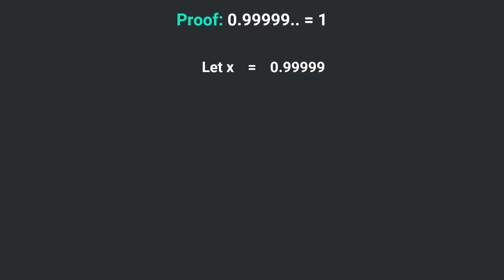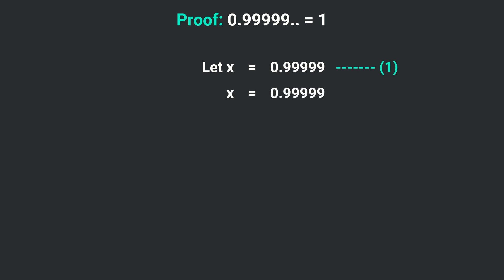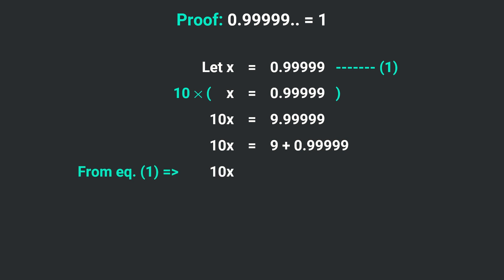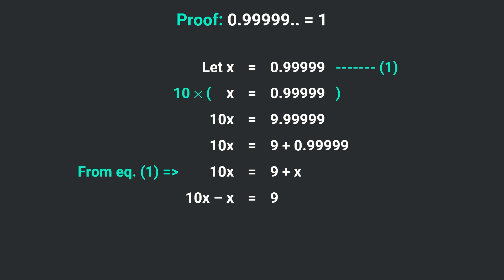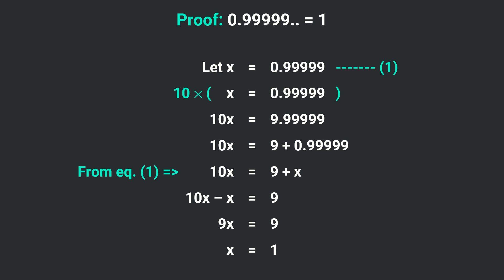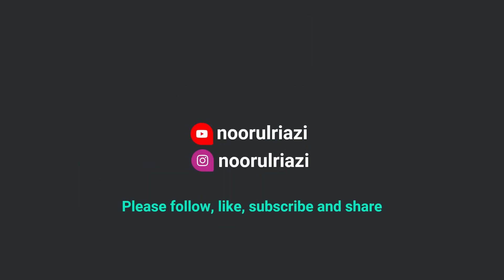How 0.99999.. is equal to 1?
Have you ever wondered how 0.9999 is considered as equal to 1? Have you ever seen a proof? If no, then watch this video.

Assalamoalaikum guys!
Welcome to NoorulRiazi
and this is your mathematics teacher Noor Uddin Qureshi
and in this video we will prove how 0.99.. is equal to 1
Let's start with our proof
so let's assume x to be equal to 0.999
Now you have to remember that this 0.99 is not terminating after four or five digits,
it is a recurring non-terminating decimal that means the 999 will keep
repeating infinitely
So let's consider it as our first equation so x is equals to 0.99
We will multiply both sides by 10
so it will become 10x = 9.999
so 10x will remain as same and we can break 9.999 into 9 and 0.999
Now using our first equation we can replace 0.99 with x
because in that equation we had assumed x to be equal to 0.999
so now we are replacing that
so taking x to the left with 10x,
so 10x minus x is equals to 9
Now 10x minus x will be equal to 9x is equal to 9
and dividing both sides by 9 x is equals to 1
In this way x which was previously equal to 0.99 is now equal to 1.
Hence proved that 0.999 is equals to 1.
I hope you liked our proof,
if yes then do like our video
and share it as much as possible
and if you like the concept of our channel,